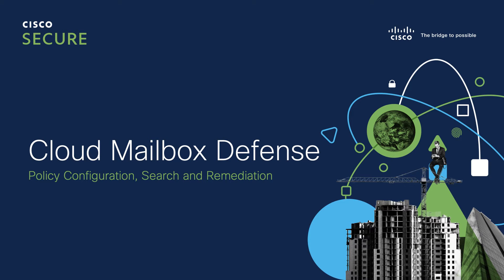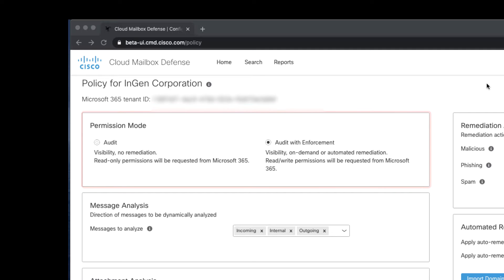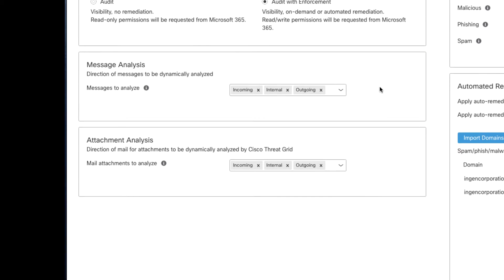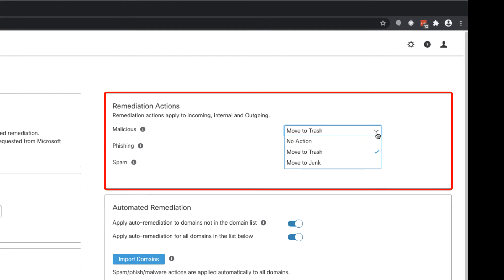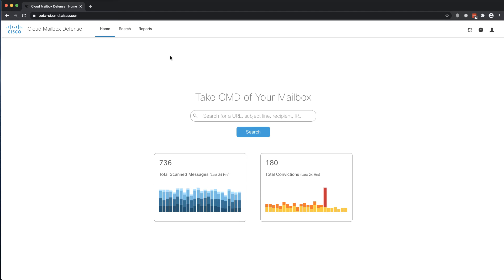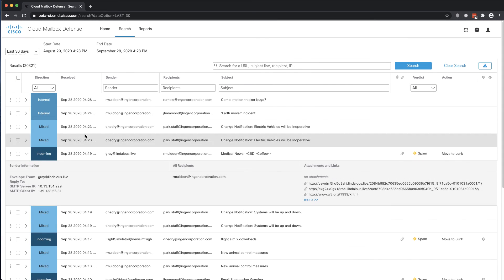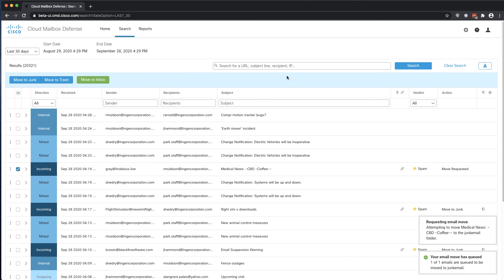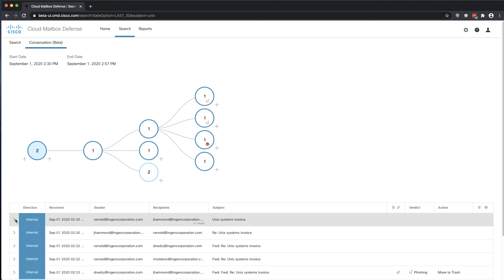Configuring Cisco Cloud Mailbox Defense Policies, Search, and Remediation | Demostration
In this video, Technical Marketing Engineer Christian Clasen walks you through the configuration of Cisco Cloud Mailbox Defense policies. Learn how to effectively set up and manage mailbox defense policies to protect against email threats, and gain insight into using the search and remediation dashboard for identifying and resolving security issues. Christian demonstrates best practices for configuring policies, running searches for incidents, and remediating potential threats to keep your email environment secure.

  What you’ll learn in this video:
  – How to configure Cisco Cloud Mailbox Defense policies to safeguard your organization’s email
  – The process for using the search and remediation dashboard to identify and address email threats
  – How to efficiently run searches and take remediation actions for better security posture
  – Best practices for ensuring ongoing protection and incident management in your email environment

  This video is perfect for IT security professionals, email administrators, and anyone responsible for protecting email infrastructures with Cisco’s Cloud Mailbox Defense solution.